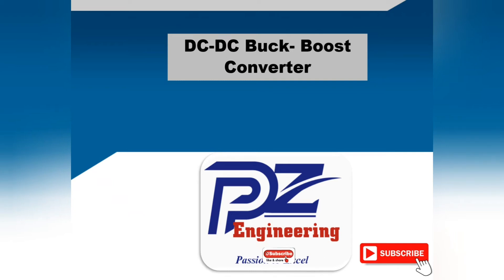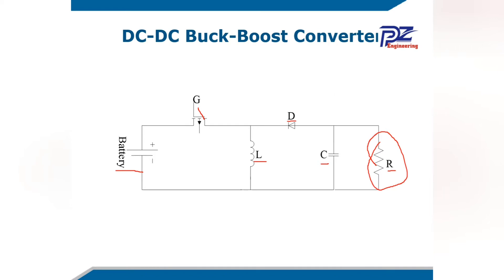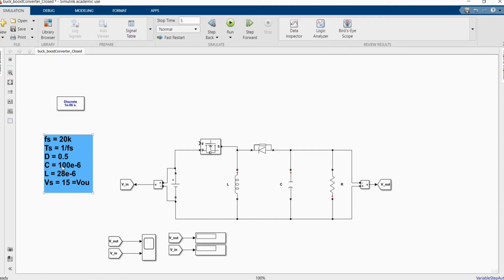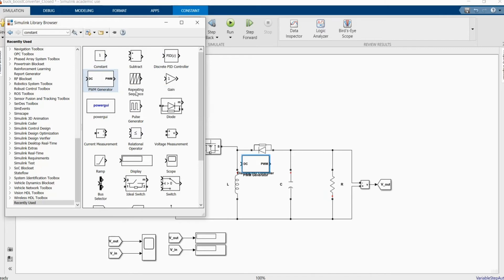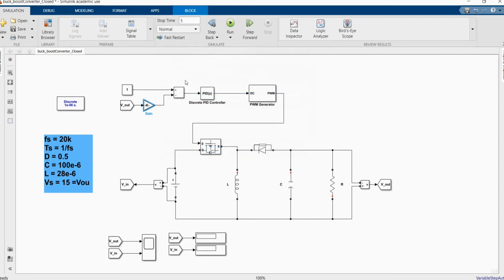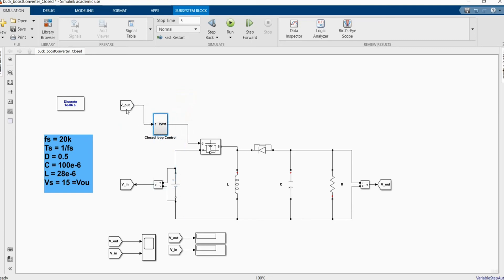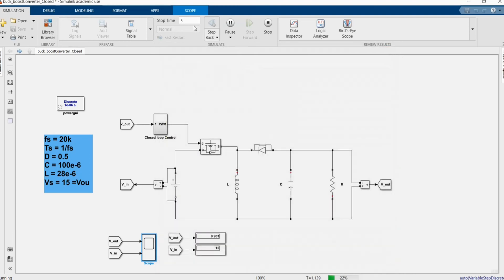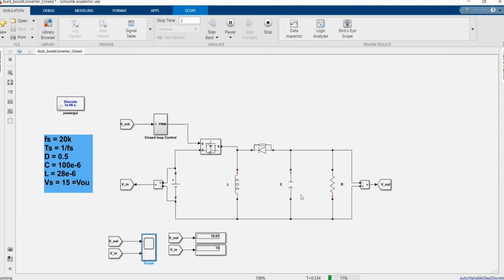Design and simulation of DC-DC BUCK-Boost Converter using PI Controller in MATLAB/Simulink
in this video we are designing and simulating closed loop BUCK-Boost converter using PI Controller with PWM DC-DC Generator.